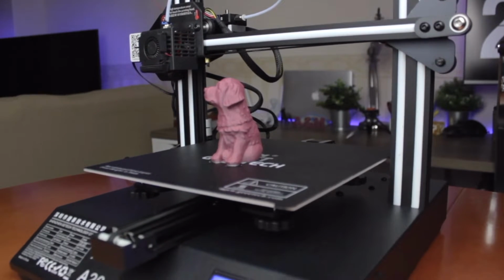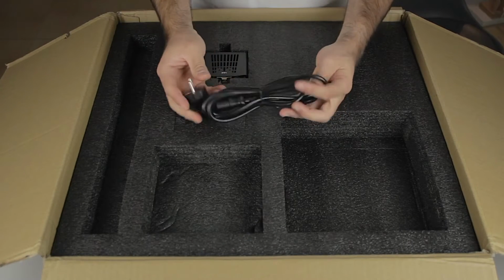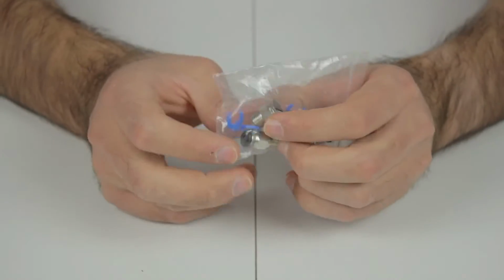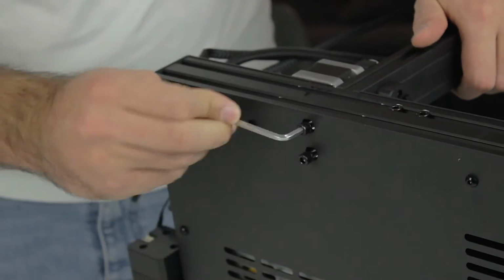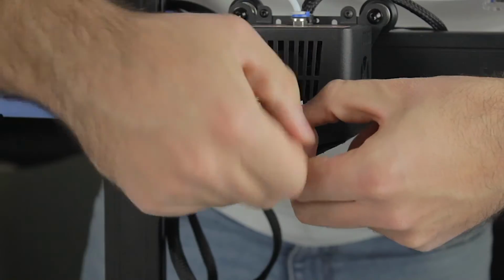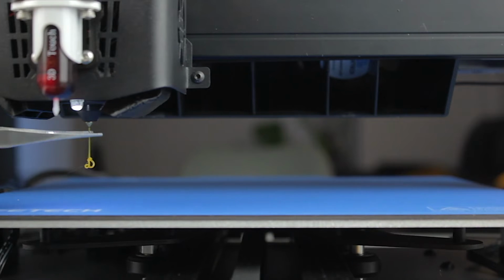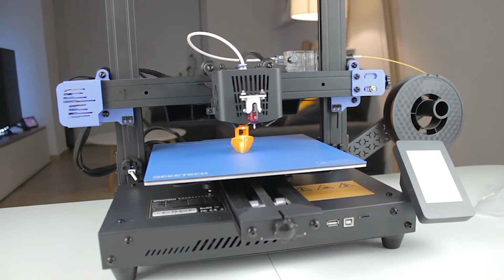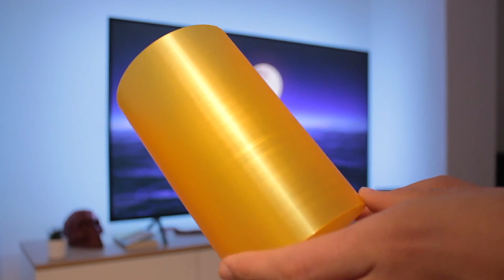GEEETECH THUNDER | 3D Printer Review | IT THUNDER FAST!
This is the Review of the GEEETECH THUNDER. A very well build, silent, robust, precise, VERY FAST and overall very good 3D Printer. The second Geeetech 3D Printer we review in the channel that got even better!

The GEEETECH THUNDER has doble Z axis motors that are syncronized, direct drive extruder, filament runout sensor, power failure resume feature, lots of cooling, and more cool features that you'll find through the video!

It has an effective print volume of 250 x 250 x 260 mm, surrounded by a heavy structure made of extruded aluminium profiles that will provide a very stable 3D Printer.

Remember that becoming a patron, you would make me super happy and you will also help me to keep bringing good content to the channel.

M4730X - Architects3DP